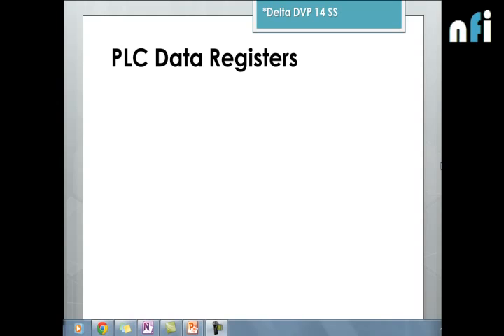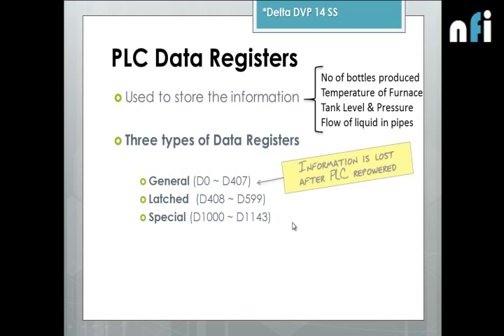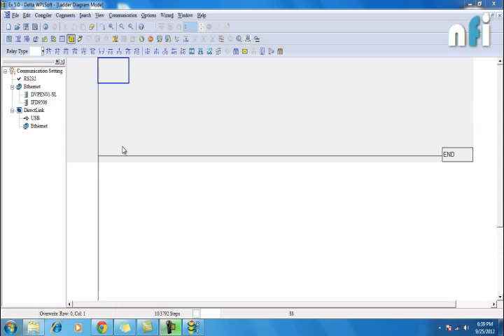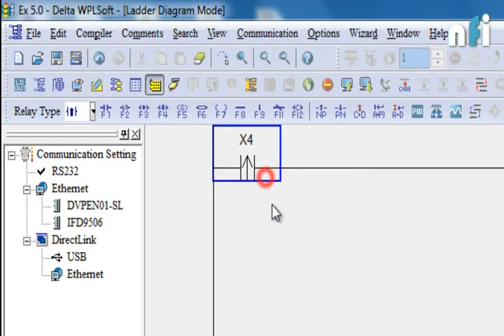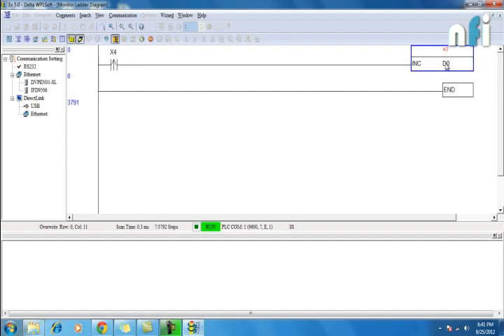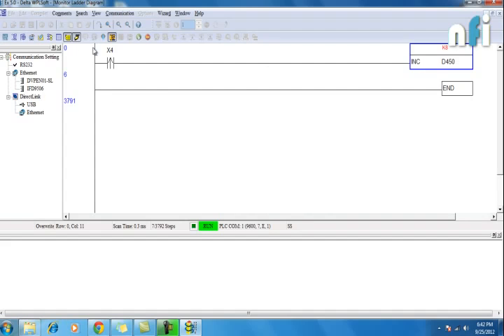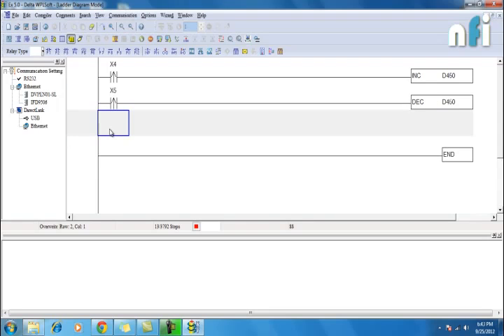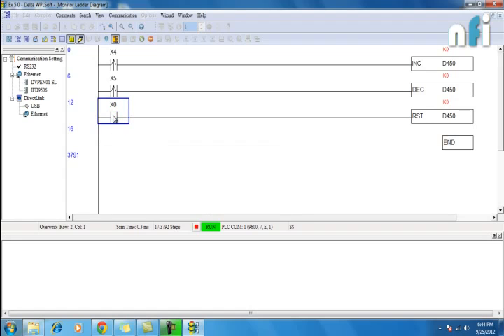Delta PLC Programming Tutorial I Data Registers. How to Store Information in PLC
how to learne data register in plc